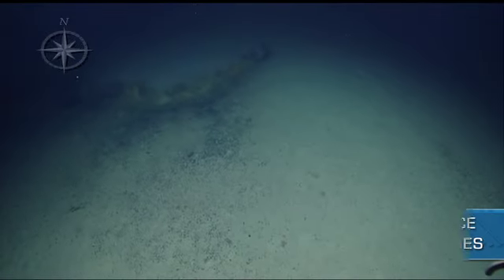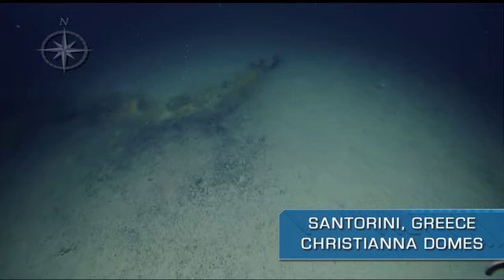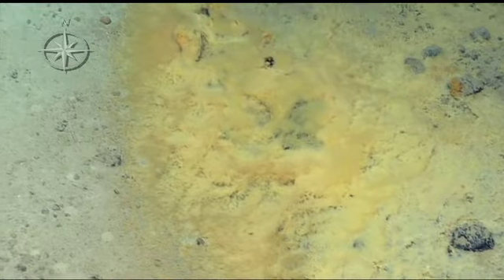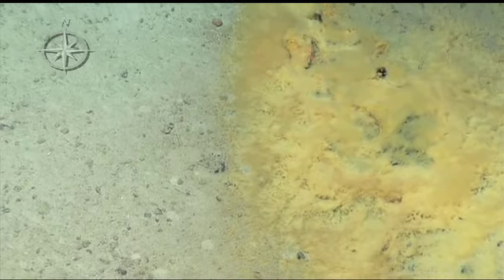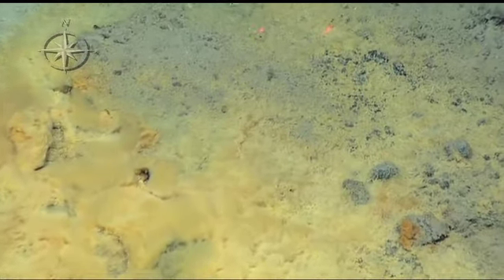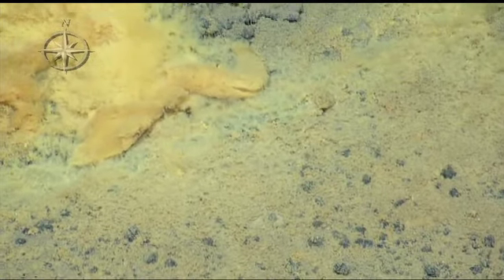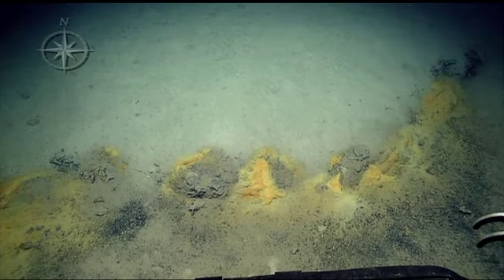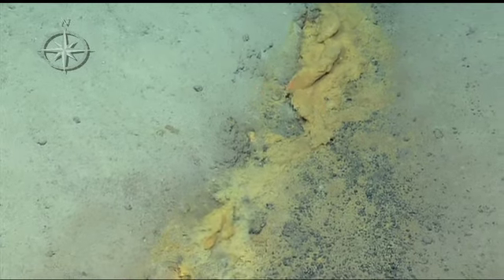Christianna Domes Sulfur Deposit | Nautilus Live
In this dive highlight from September 7th, 2011, watch as the E/V Nautilus explores a sulfur deposit on the seafloor at the Christianna Domes in the Aegean Sea.